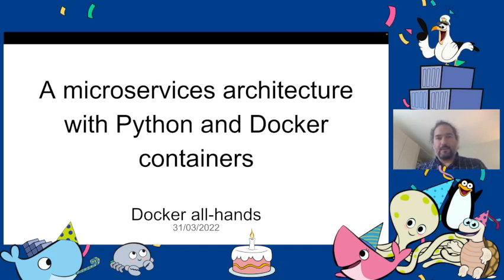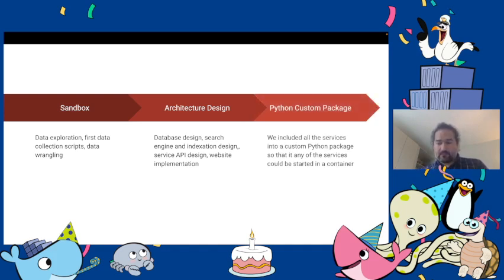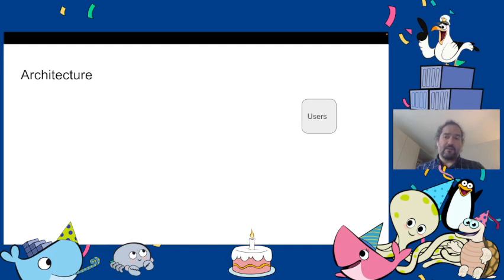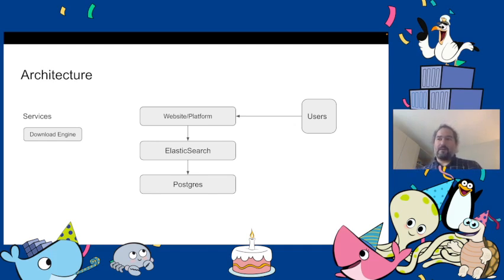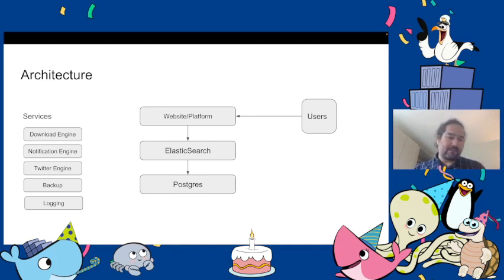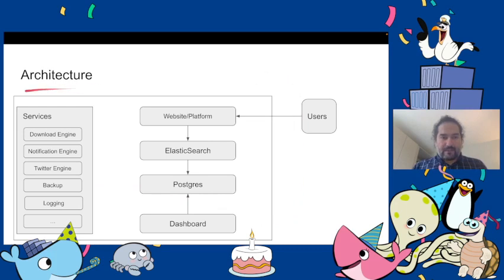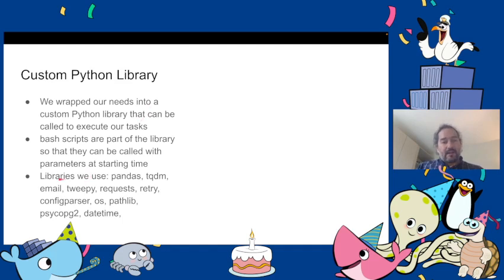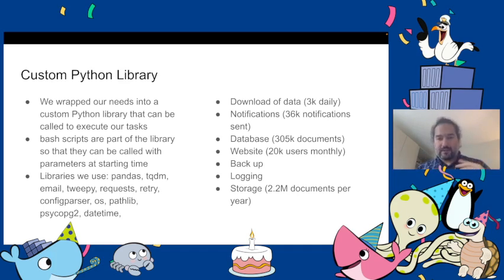A microservices architecture with Python and Docker containers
Did you miss the Docker Community All-Hands on March 31st, 2022?

Here is a replay of the talk hosted by Diego Arenas (@darenasc): A microservices architecture with Python and Docker containers.

► Description: The talk describes the microservices architecture in a high level and shows how Diego has leveraged a custom Python library to fit his team's needs.